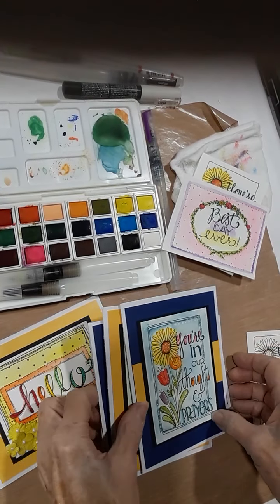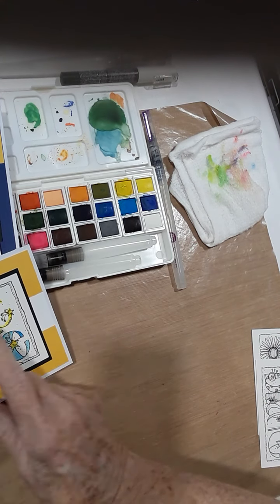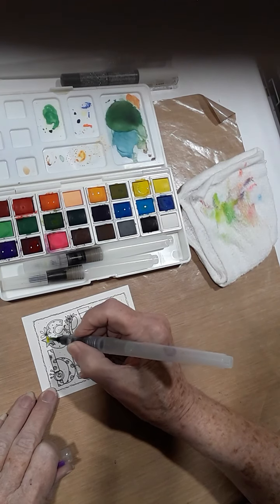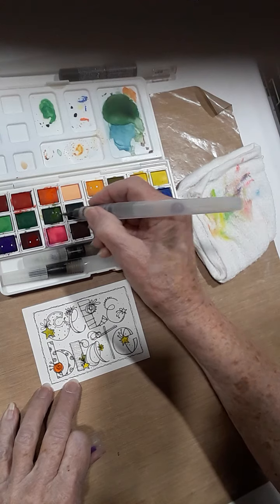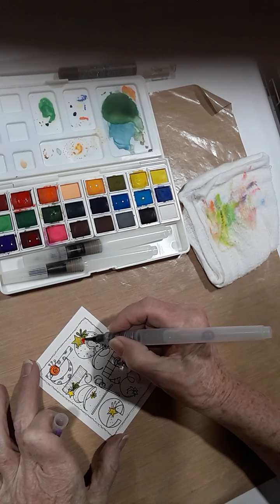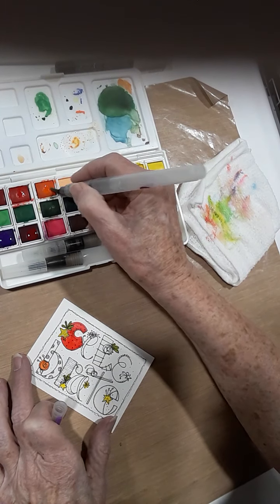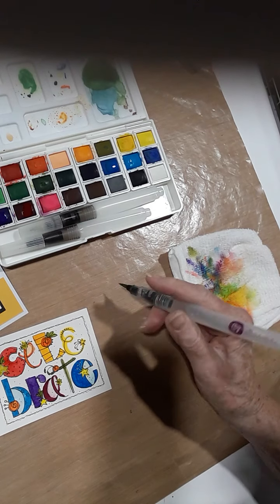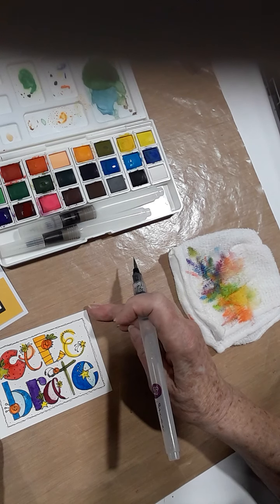Dandylion Wishes Watercolor with Art Paintables created by Lindsay Ostrom Part One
Come play with me, as I show you how I water color with a waterbrush and  an art paintable piece - Part one of two